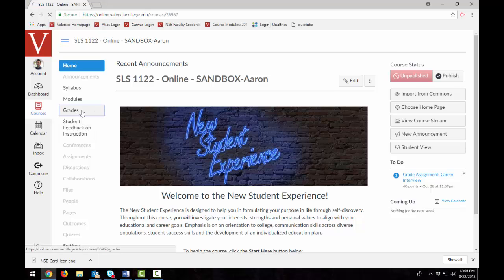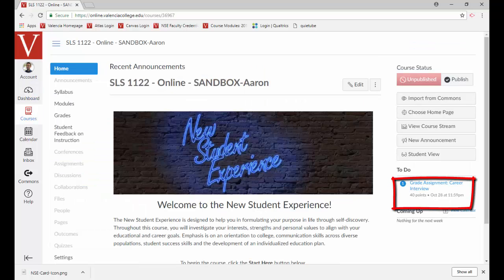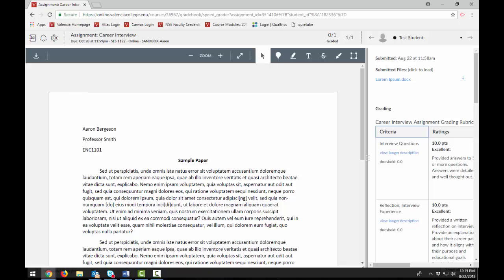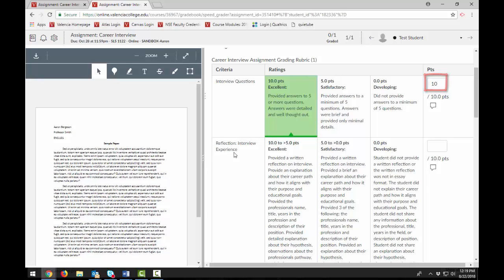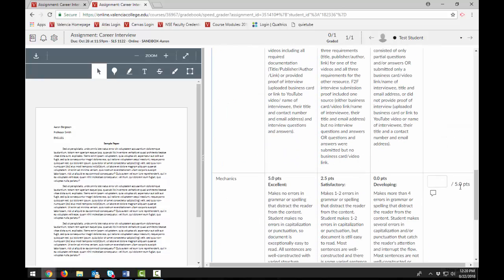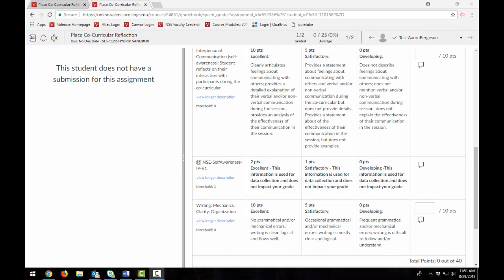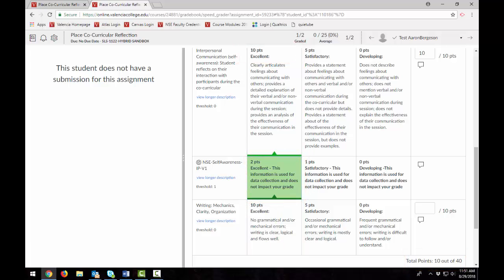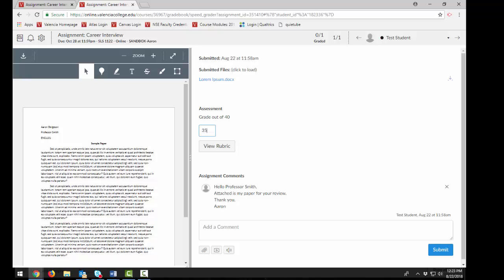Grading with Rubrics - Part 2